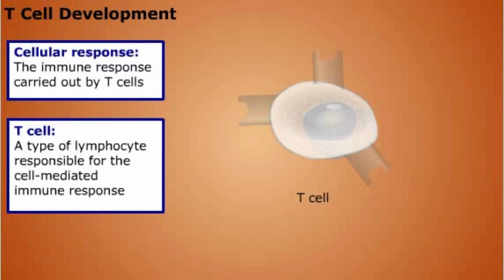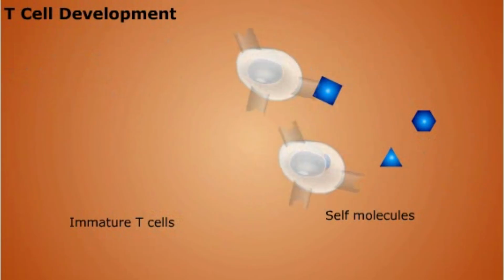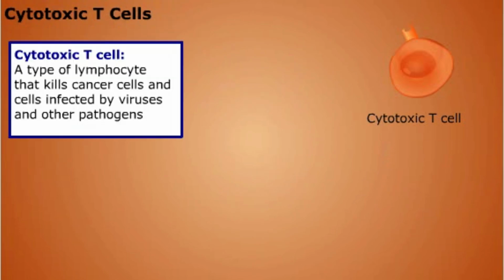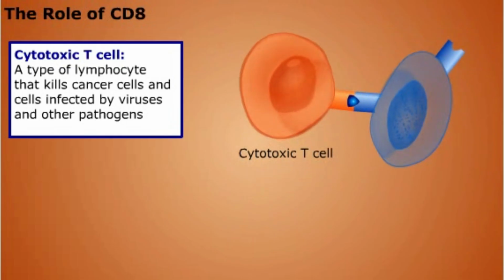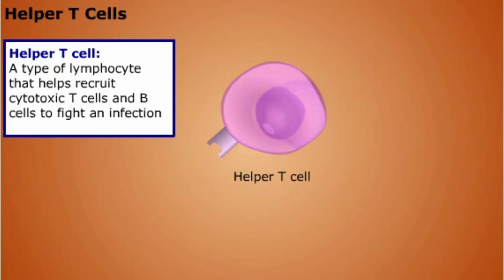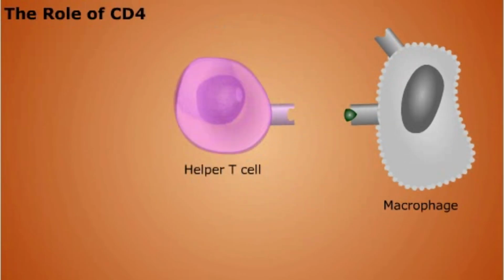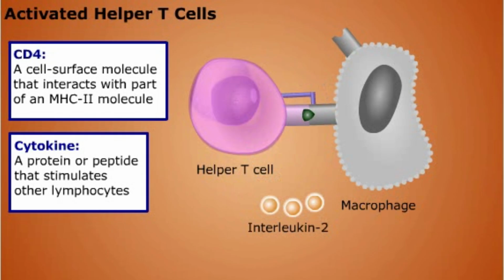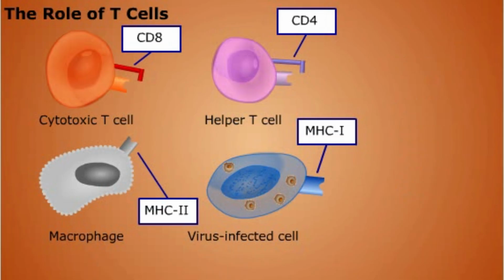Cell Mediated Immunity || Immune System